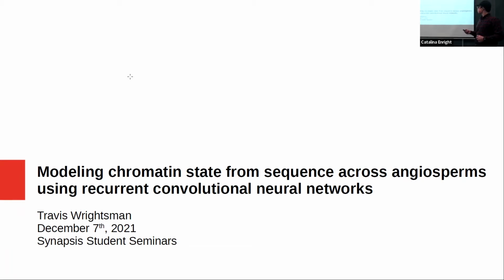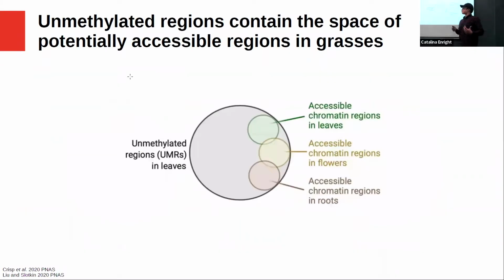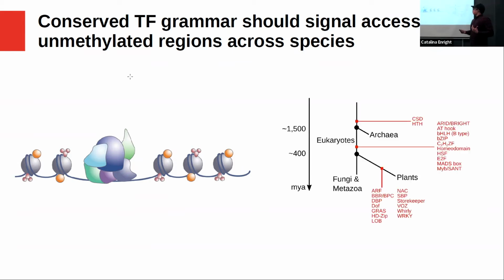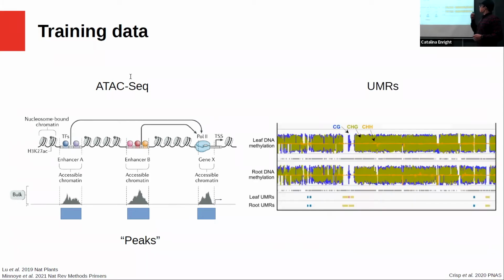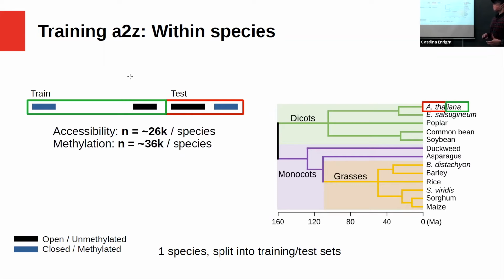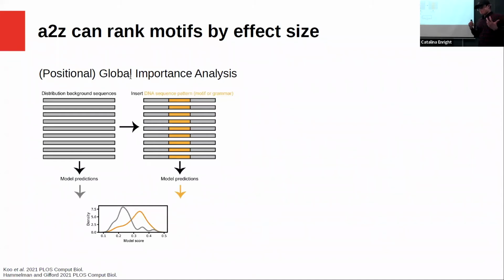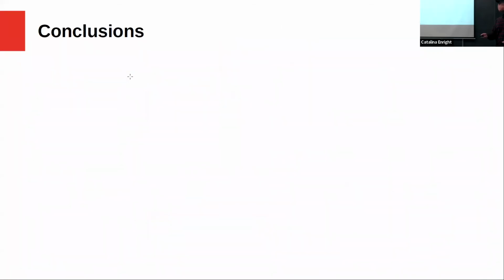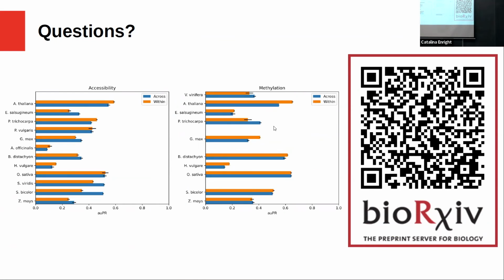Travis Wrightsman: Modeling chromatin state from sequence across angiosperms using ... networks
Full title: Modeling chromatin state from sequence across angiosperms using recurrent convolutional neural networks

Travis Wrightsman, Graduate Field of Plant Breeding
Plant Breeding Graduate Student Seminars